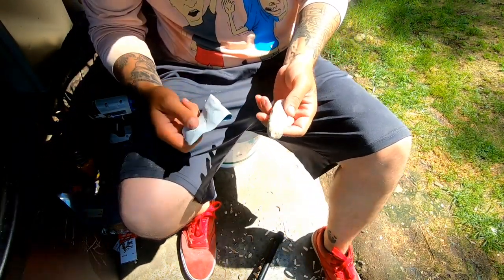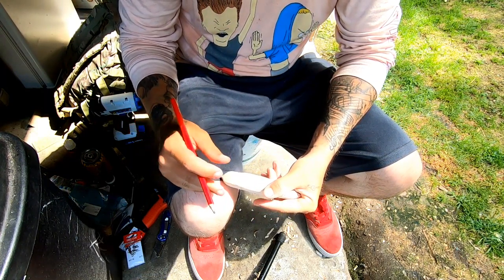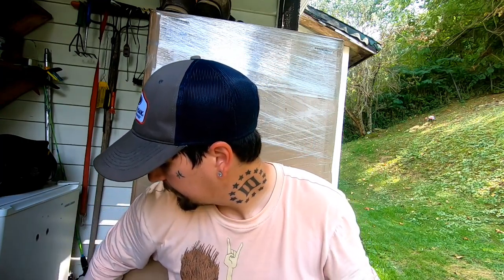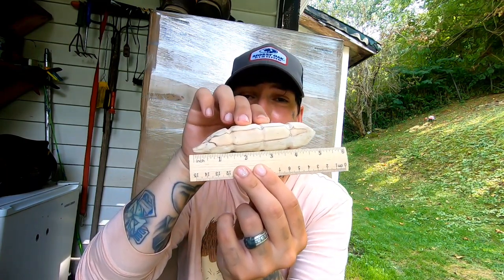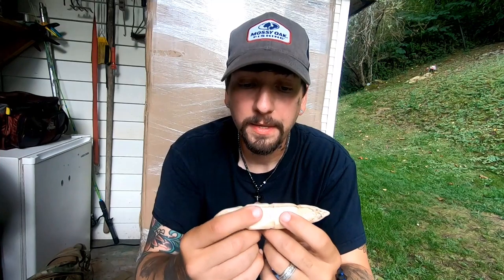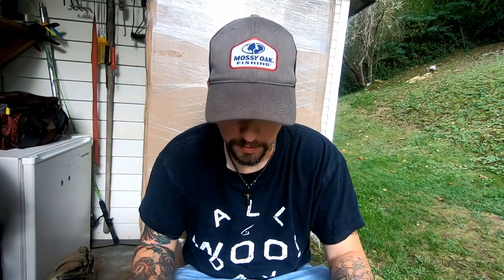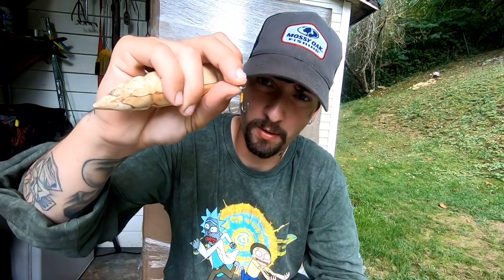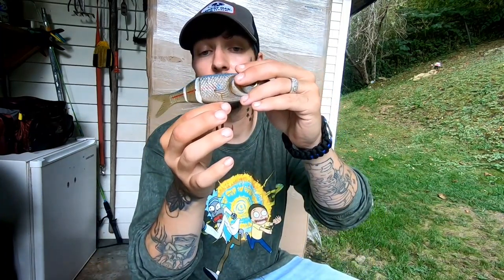I made a piece of CRAP lure!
Showing you that you dont need a ton of money for lures to catch fish. This project was an absolute blast and I definitely plan on making some more lure making videos.